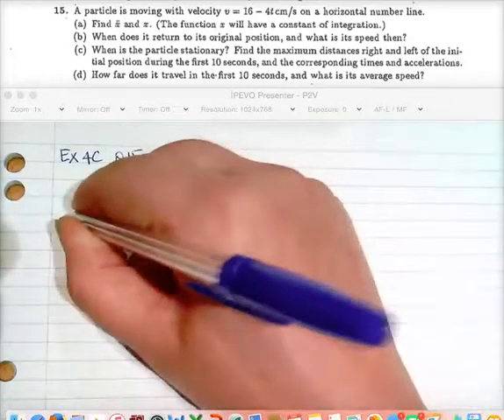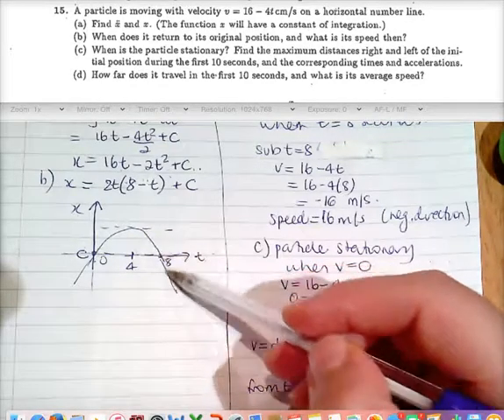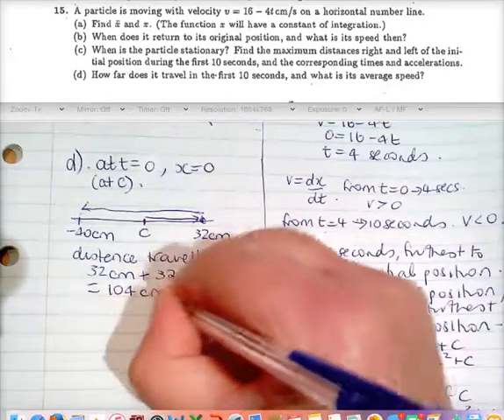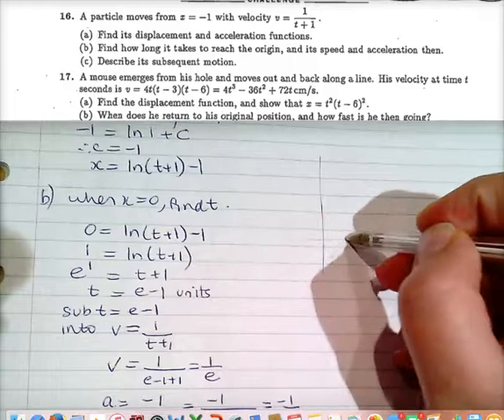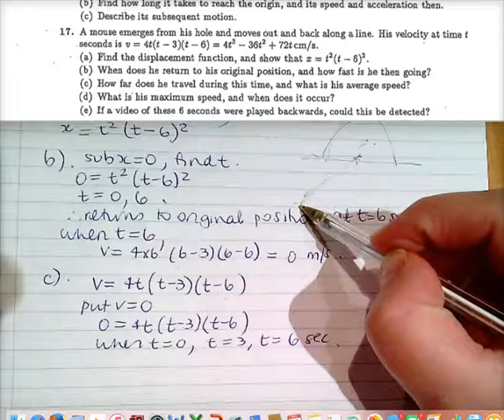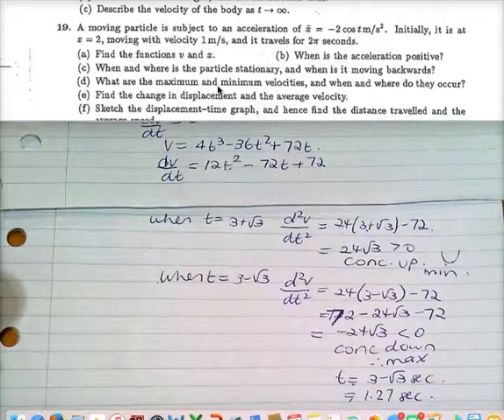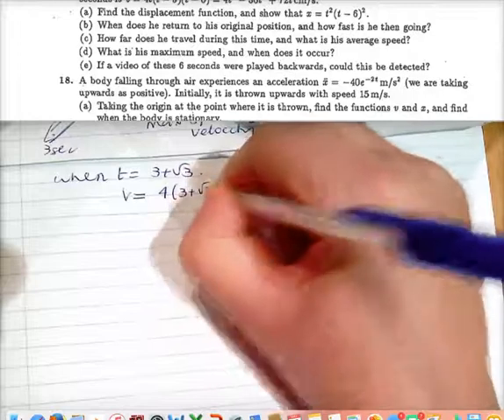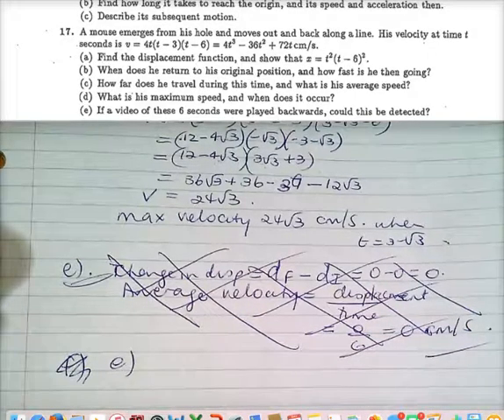Ex 4C Q15, 16 and 17